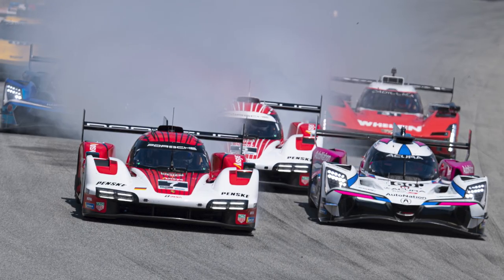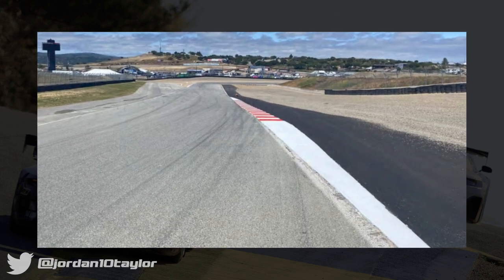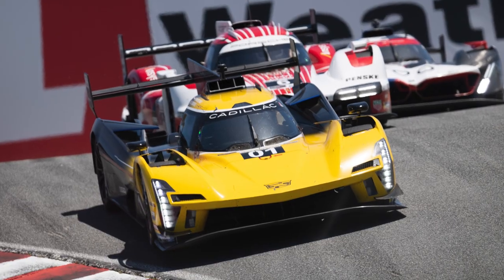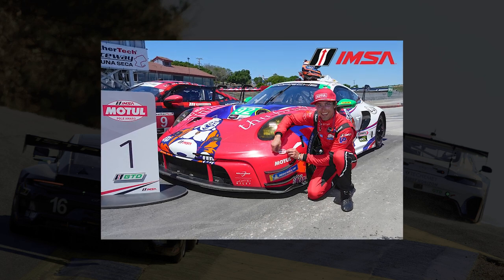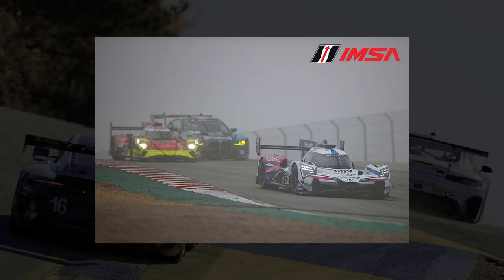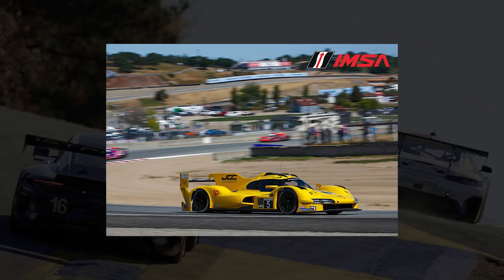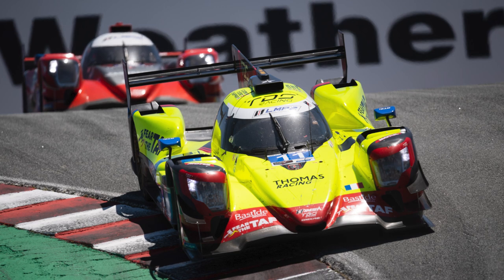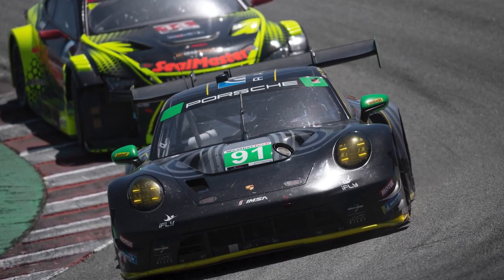They FINALLY Won! IMSA Laguna Seca Recap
We saw yet another great IMSA Weathertech Sportscar Championship race at Laguna Seca! This episode covers everything from the winners, the biggest news stories and everything in between!

All photos use are from IMSA and Jamey Price unless otherwise noted.

Must Have Track Gear:
Pocket Radio
Radio Scanner
Rolling Cooler
Power Bank
Phone/Tablet Holder
Hearing Protection
Rain Poncho
Seat Cushion
Stadium Seat
Lawn Chair with Cooler

Gear I Use:
Nikon Z30
Worker Bee Mic
Camera Mic

Thumbnail Photo: Jamey Price